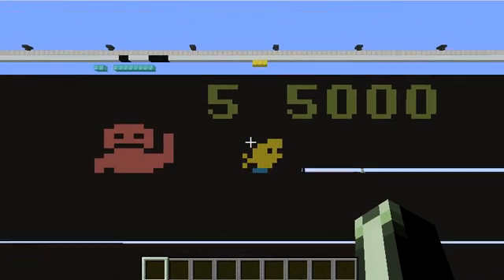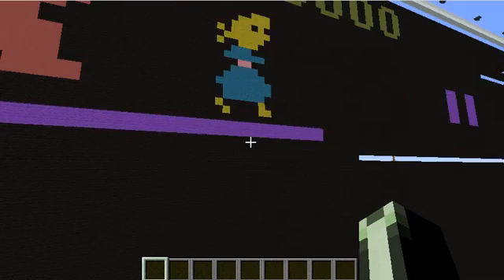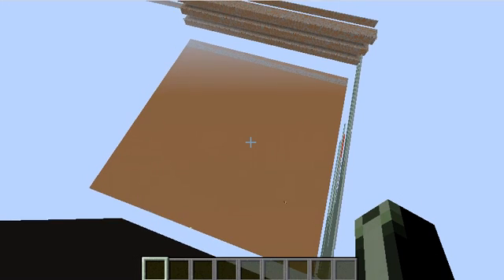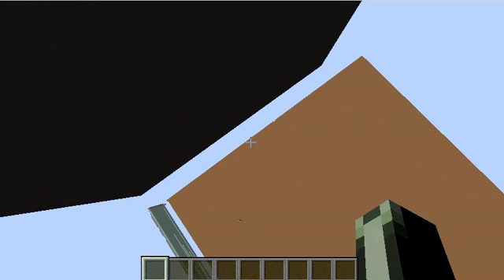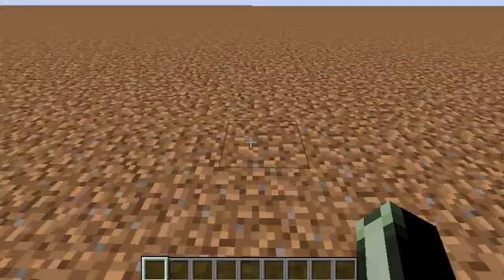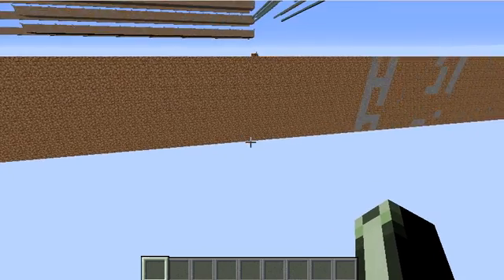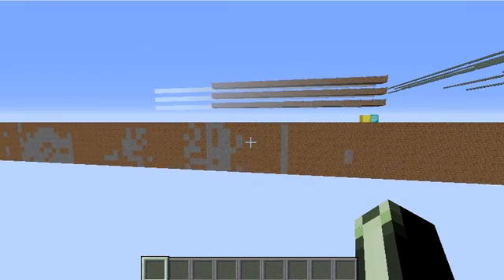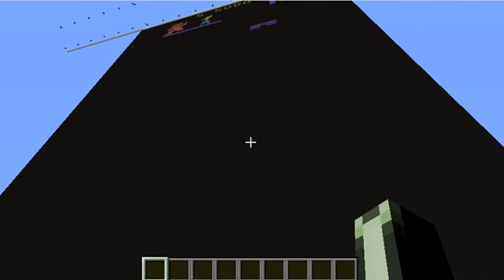6502 running Atari 2600 games in Minecraft in Java on your PC? Sethbling really is amazing.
6502 running Atari 2600 games in Minecraft in Java on your PC? Sethbling really is amazing.